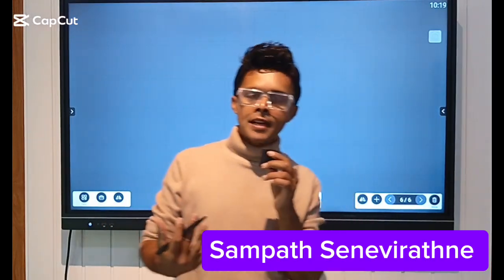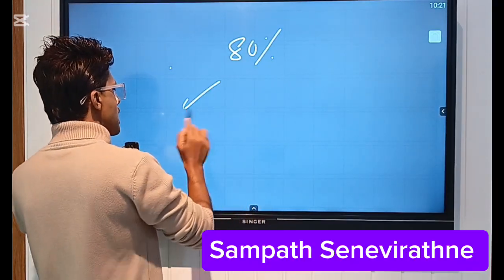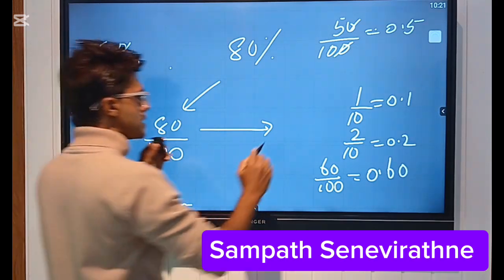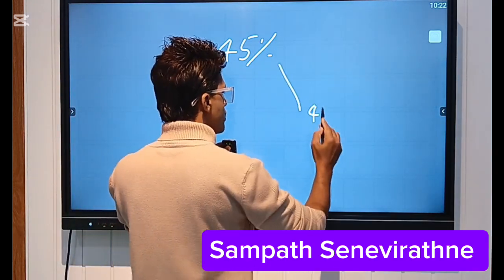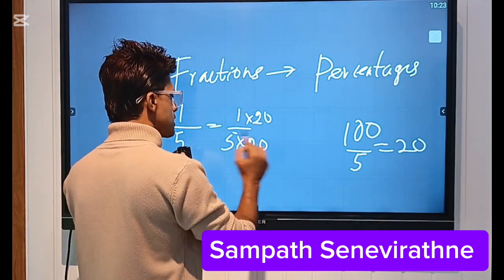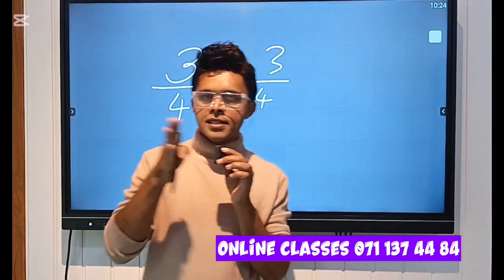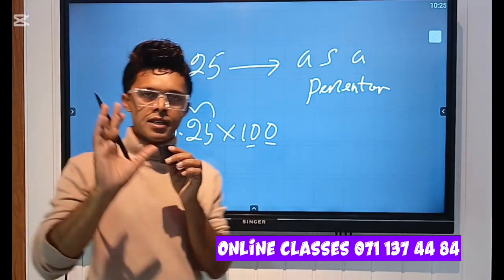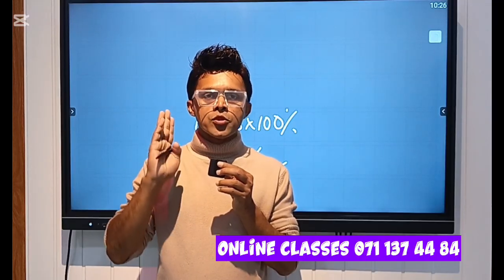Grade 7 Maths percentages